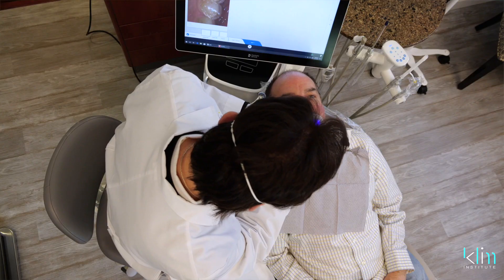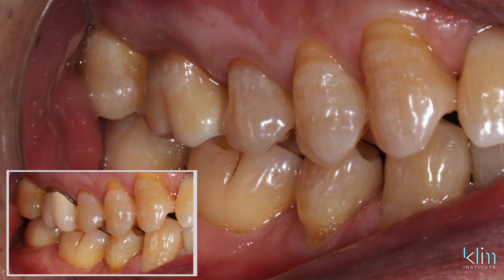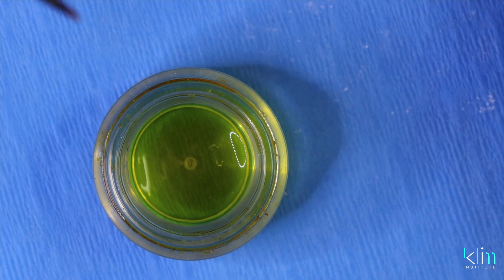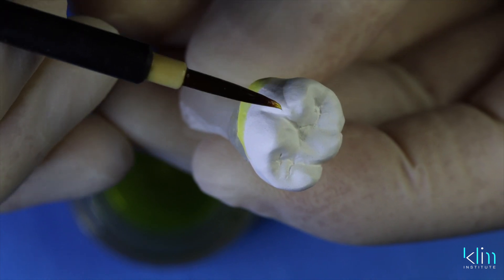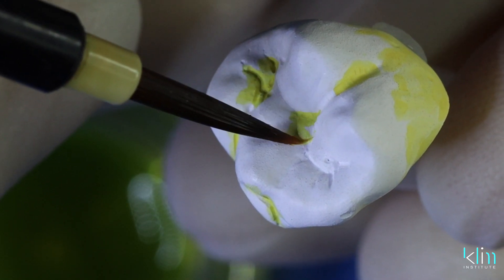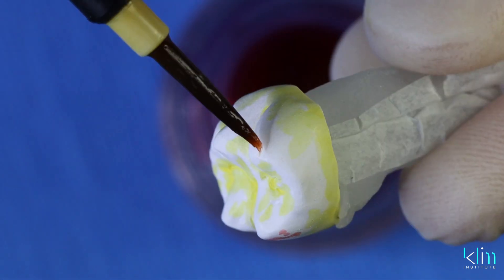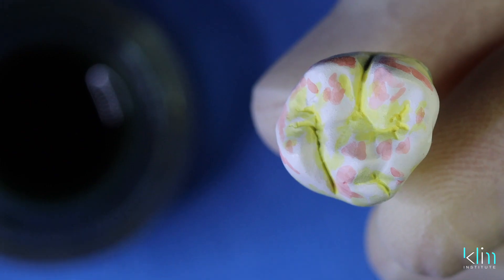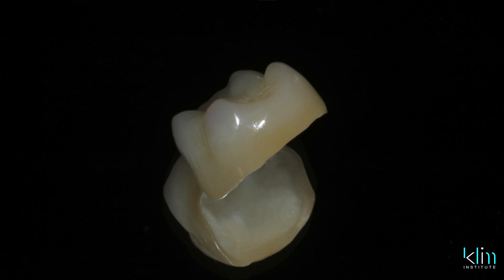Infiltrating Zirconia CEREC Dental Restorations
Internalizing color for zirconia dental restorations is an effective way to enhance saturation zones and control value. In my hands, I have found this approach to work well in particular for 3Y zirconia and also Katana and ZirCAD Multi.
an online Klim Institute member to view our many
tutorial videos with our worldwide CEREC community.

For the whole team and online CE included